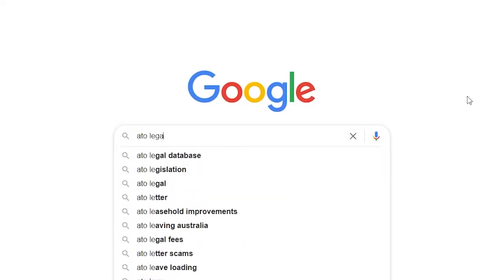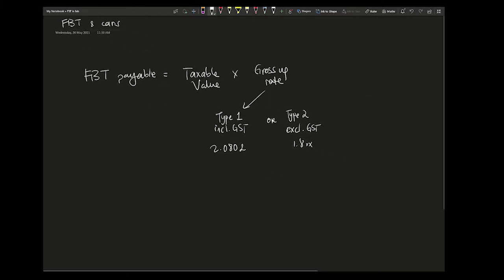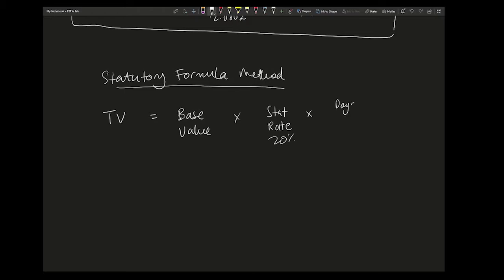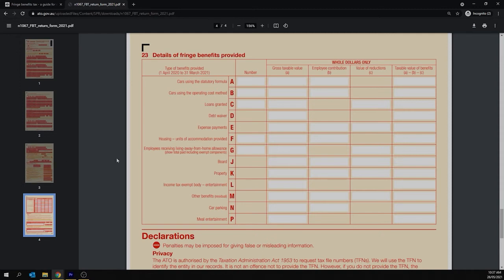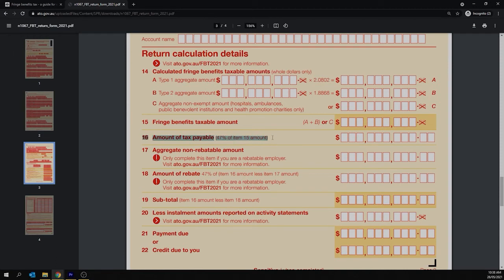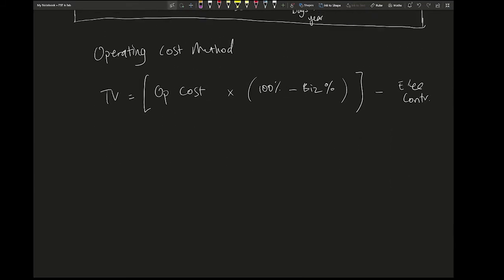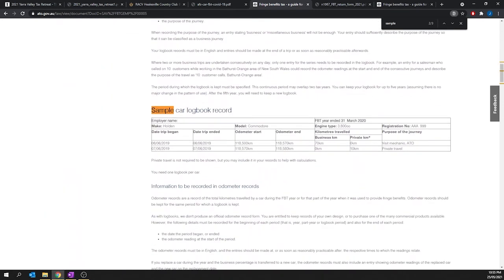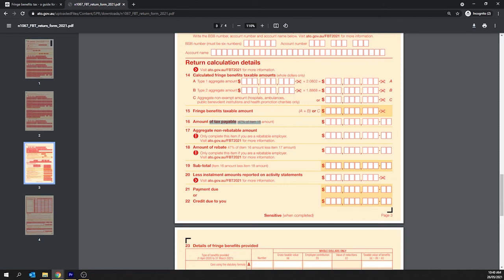FBT and Cars 101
✔️ how to calculate FBT
✔️ how statutory formula method works
✔️ how operating cost method works
✔️ what a logbook looks like
✔️ what a FBT return looks like
✔️ how all the above fits into the FBT return
in 10mins.

**EOFY Sale**

If you cancel your subscription, sorry, no more mates rates for you when you sign up again.